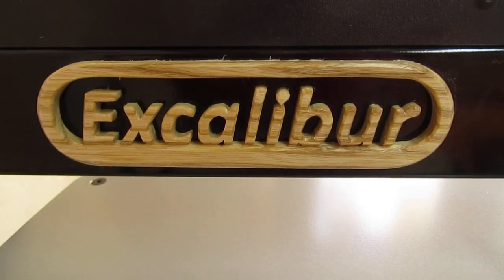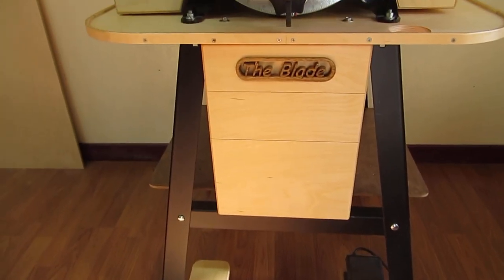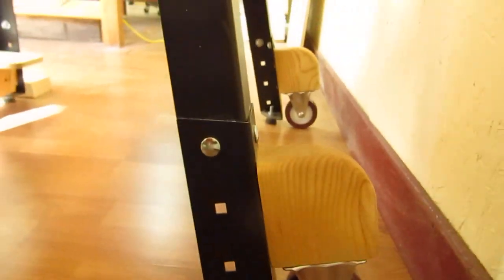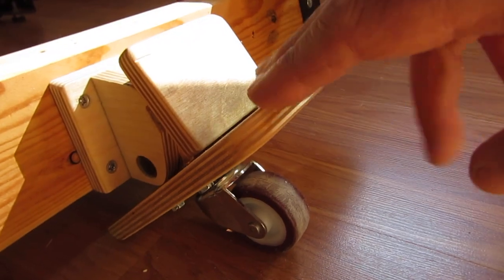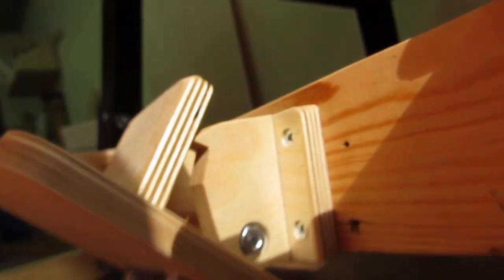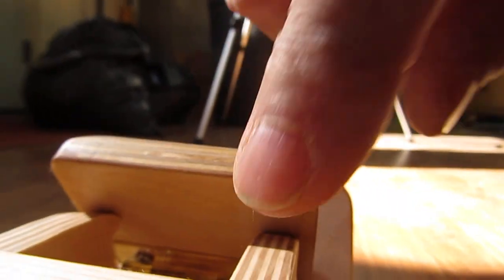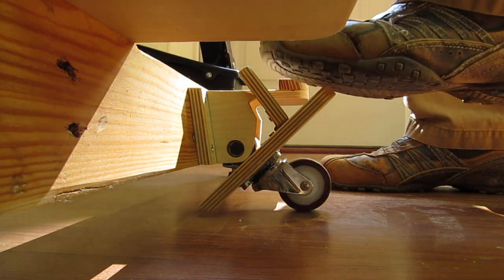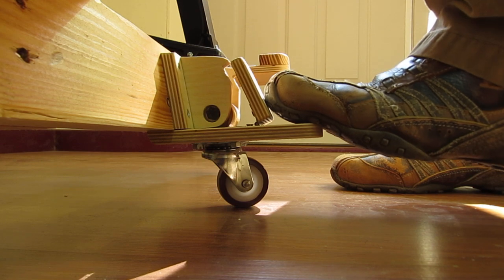Adding wheels to a scrollsaw stand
Scrollsaw stand with a retractable wheel without using a typical cam lever.